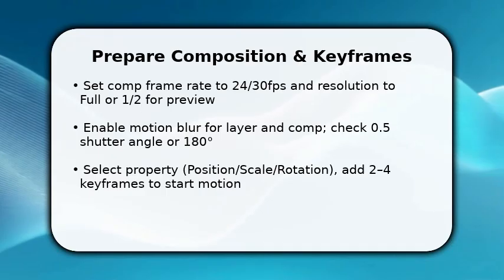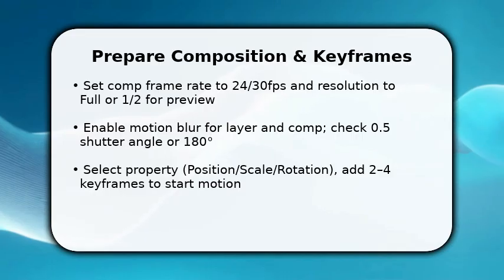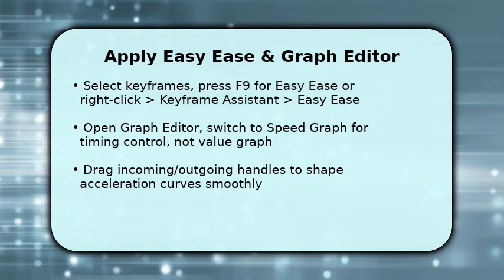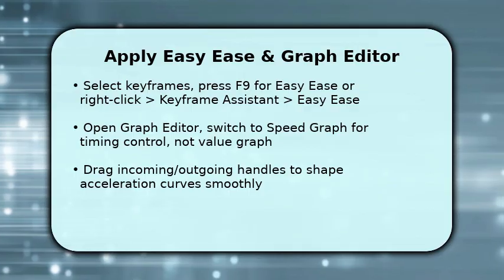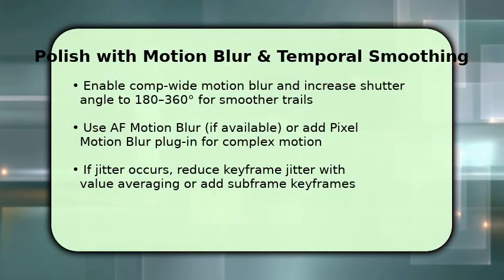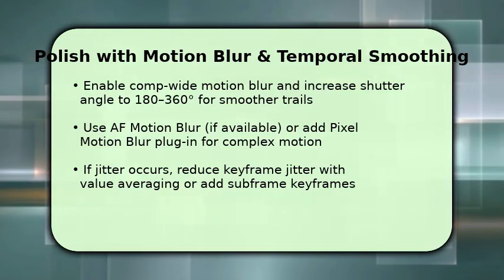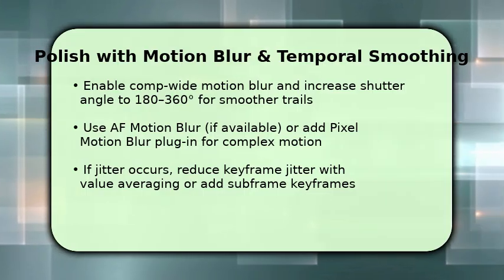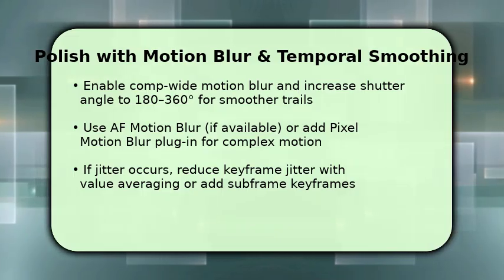How to Make Smooth Motion in After Effects (easy Method)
How to Make Smooth Motion in After Effects (easy Method) | 🔒 Surfshark VPN Deal — Stay private and secure. $1.99/mo + 3 Months Free ▸

Discover the simple techniques to achieve fluid motion in Adobe After Effects. This tutorial guides you through creating seamless animations with ease, perfect for beginners and intermediate users alike.